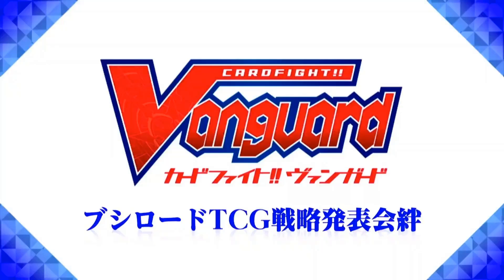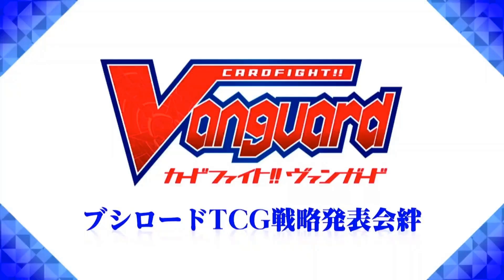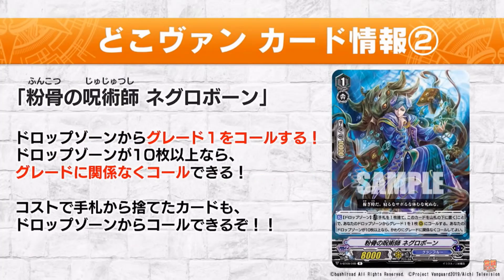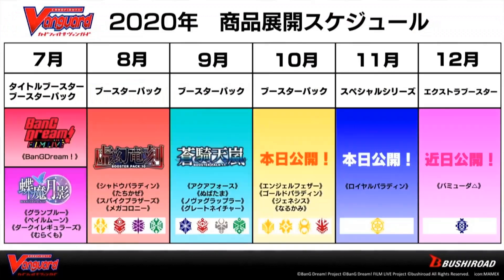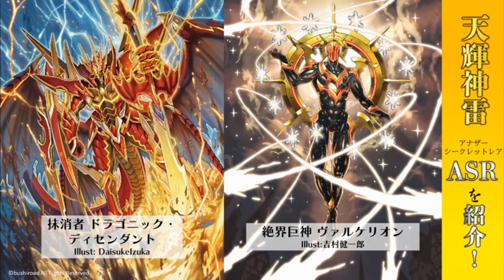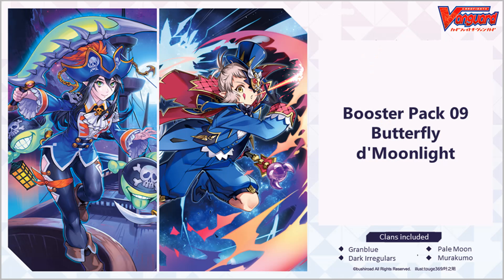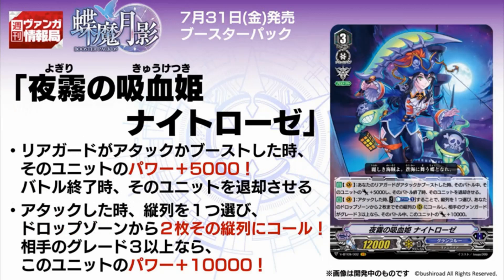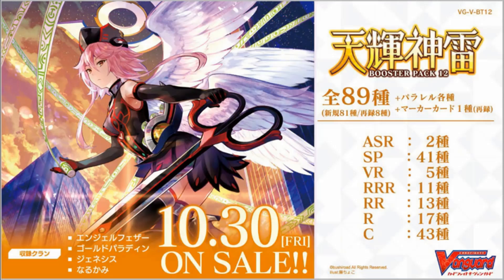Cardfight! Vanguard: Vampire Princess of Night Fog, Nightrose Reveal and Product Schedule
I wasn't expected Daigo for the product stream at all and Gavrail as cover card was unexpected. I also hope for Exel Sissors and a new Malkuth Melakh in the V-BT12 and a Try3 with Kazuma and Ibuki or Protagonist Booster for January